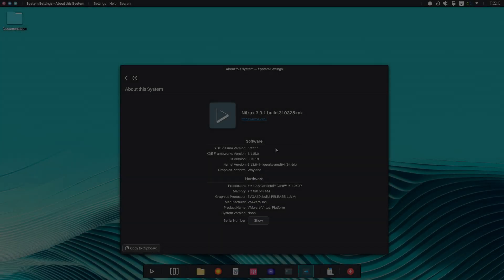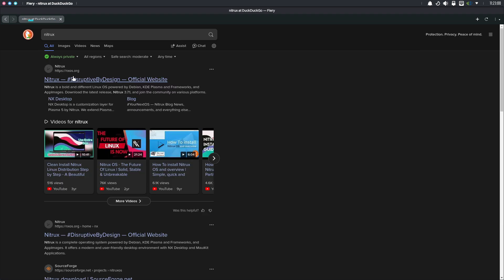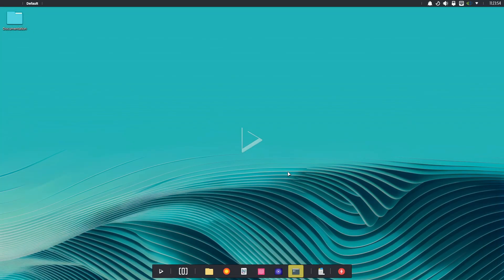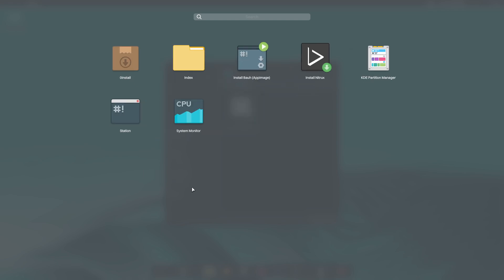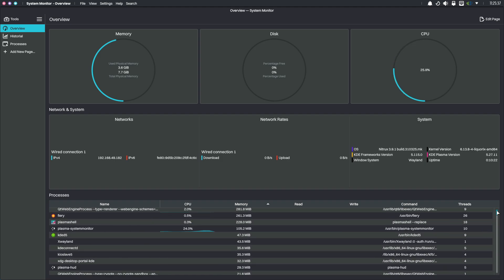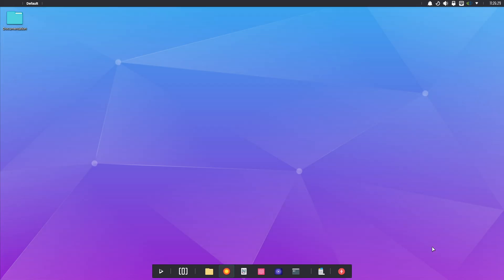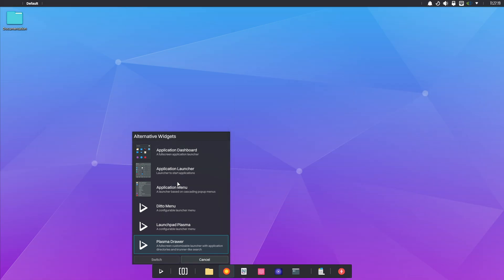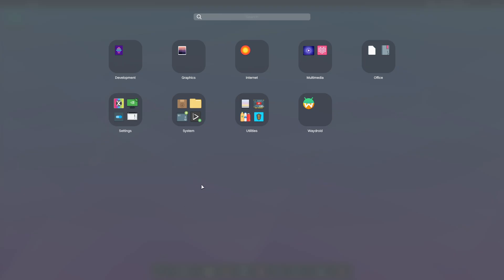Nitrux 3.9.1: New Kernel, MauiKit Upgrade & Fiery Browser Unveiled!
Discover Nitrux 3.9.1, the latest immutable, systemd‑free Linux distro featuring Linux kernel 6.13.8, a major MauiKit update, and the innovative Fiery browser. Learn how dynamic power management and AMD ROCm support elevate your KDE Plasma experience in this in-depth review.